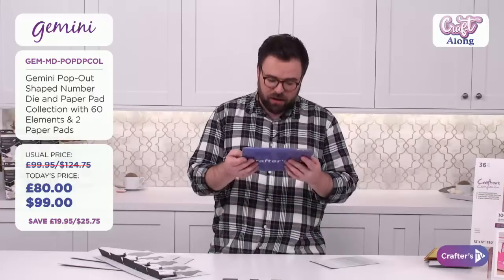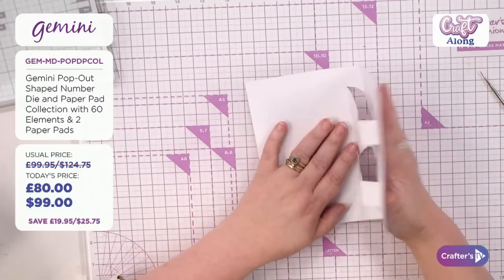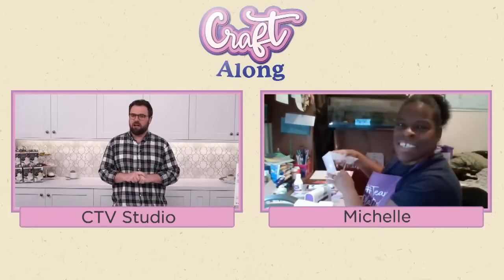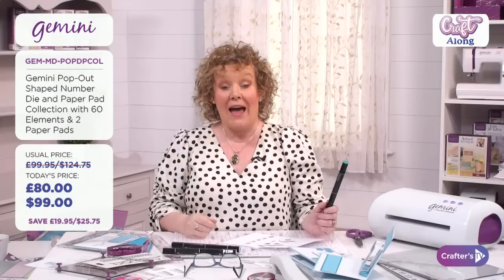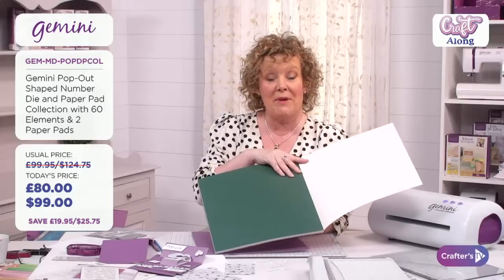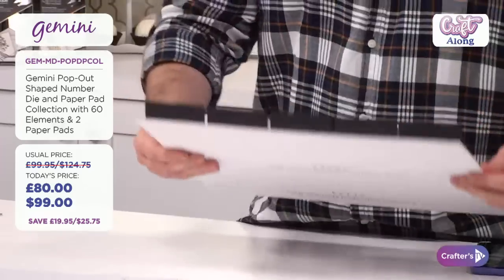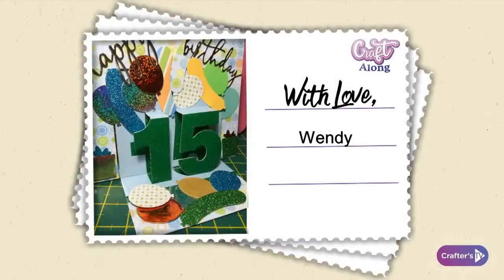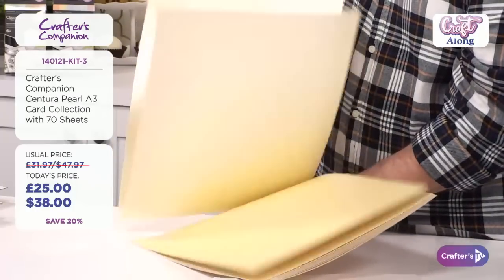Craft Along: Pop-Out Number Dies with Leann (19 Feb 2021)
You’ve got your hands on the newest crafting must-have… now, all you need is the crafty know how! Join Joe & Leann from 1pm UK 🇬🇧 / 8am ET 🇺🇸 for a fun Craft Along featuring our popular Pop-Out Number dies. They'll take you on a step-by-step journey filled with tips and techniques to master your latest purchase! Shop during the show here: